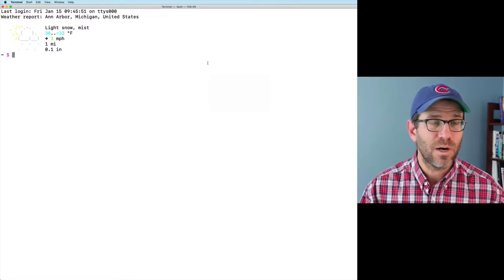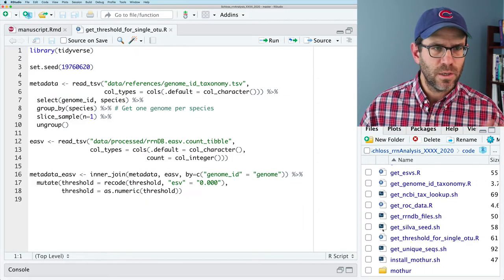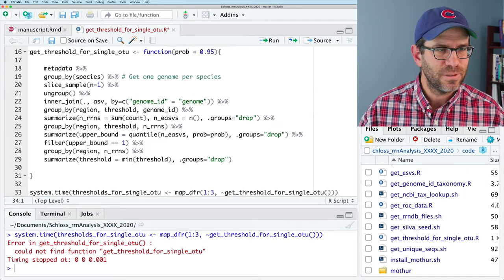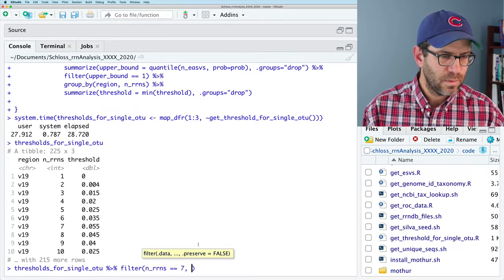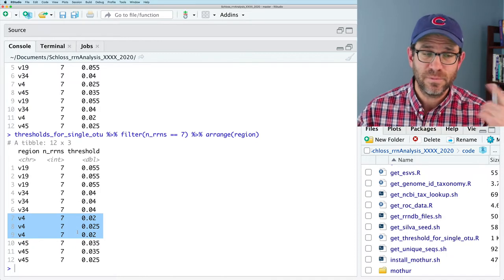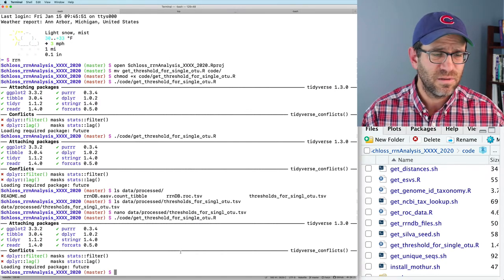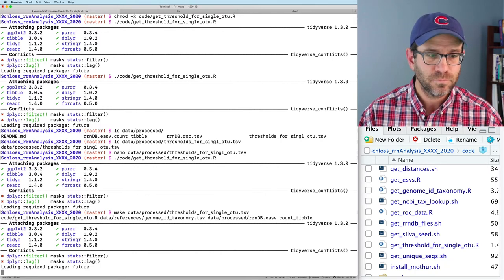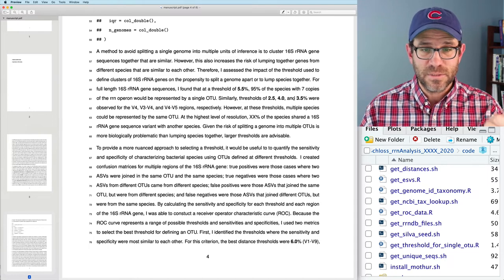How to structure an R markdown document to optimize the rendering speed (CC064)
In today's episode of Code Club, Pat Schloss discusses and demonstrates the tradeoffs between putting compute steps into an R Markdown document versus in a separate R script to optimize the speed of rendering the document. Basically, where should the heavy lifting of your analysis be done? Often compute steps can be slow and interfere with efficiently writing and formatting documents. Doing them in a separate script that outputs data that can be loaded into the R mardown document or into another script for generating a plot is an effective alternative.

This episode is part of a larger arc of episodes investigating the sensitivity and specificity of amplicon sequence variants (ASVs), also known as exact sequence variants (ESVs). ASVs are growing in popularity for analyzing microbial communities using 16S rRNA gene sequences. Proponents think that they should supplant operational taxonomic units (OTUs). What do you think? Pat demonstrates these concepts by live coding at the command line interface using GitHub Flow, Make, and RStudio.

0:00 Introduction
3:21 Outlining threshold problem
8:22 Creating function
14:36 Replicating function and processing data
18:33 Converting into an executable script
26:28 Importing and processing data in R markdown
34:46 Conclusion